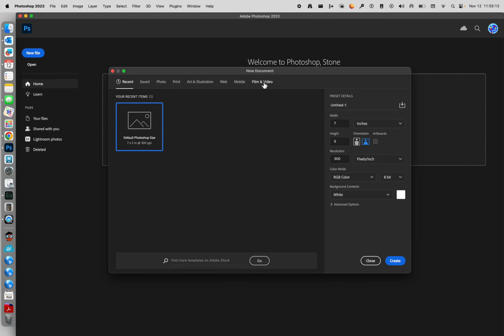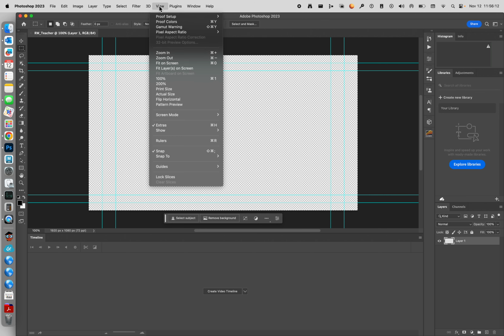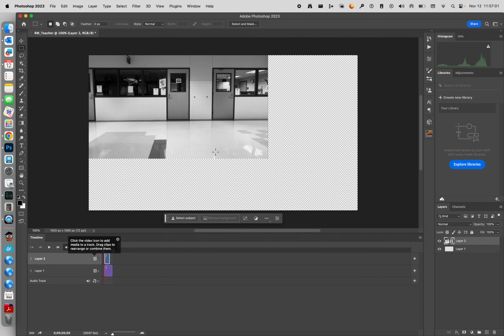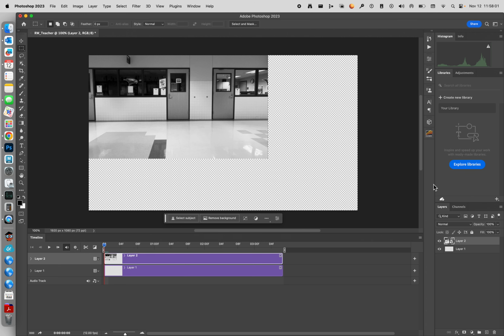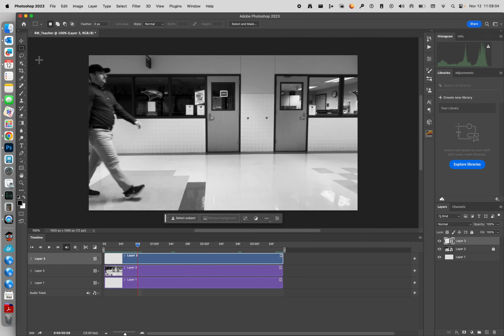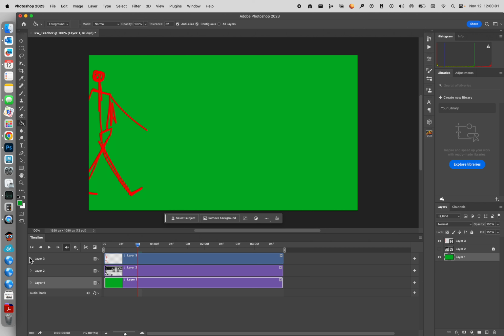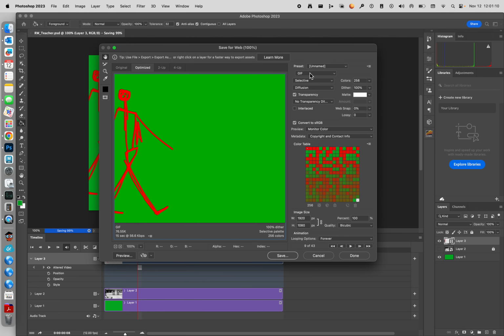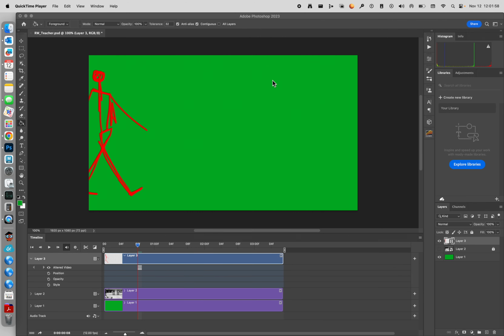Photoshop Animation | Rotoscoping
Animation Chapters:
00:00 Intro
00:15 New Document
00:45 Motion Workspace
01:10 View Extras
01:25 Import Your Video
02:05 FPS 12
02:40 Smart Object
03:50 Video Layer
04:00 Mini Demo
05:25 Save As... (Photoshop File)
05:40 Save for Web Legacy (Animated File)
06:35 Outro